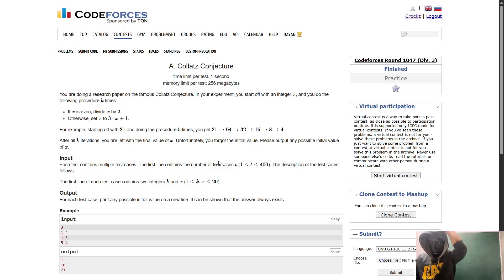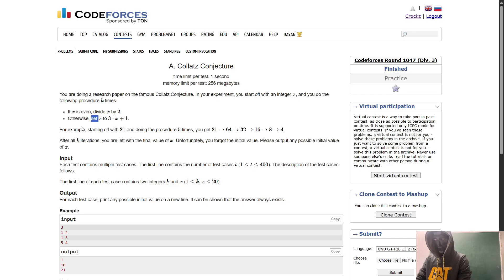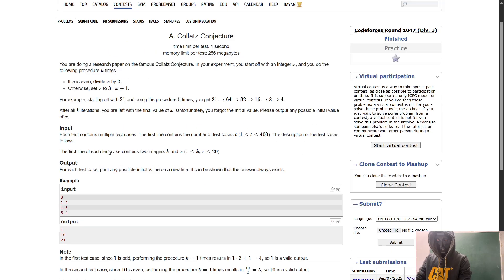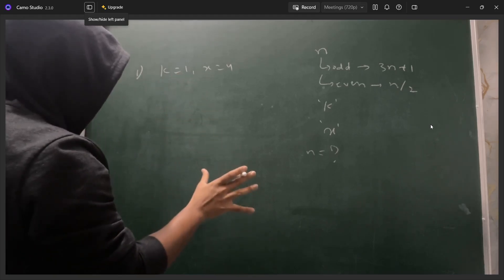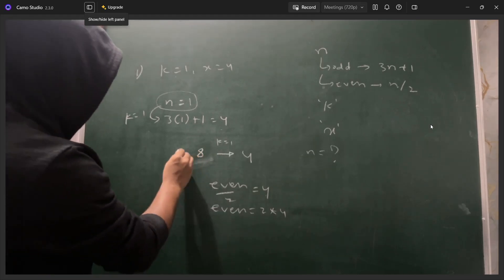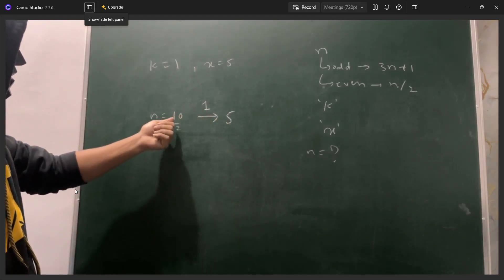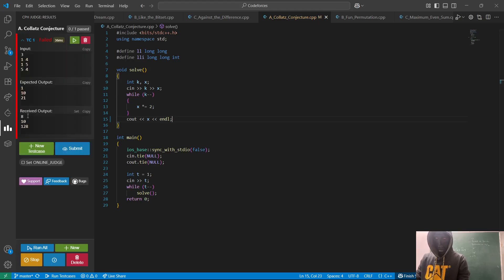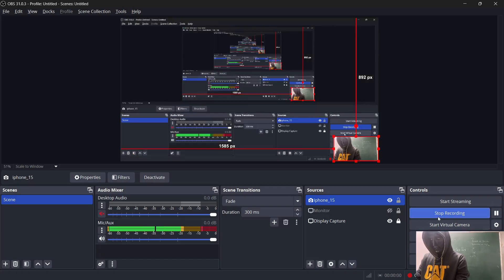A. Collatz Conjecture | Codeforces Round 1047 (Div. 3) | Full Explanation & Solution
🔥 Codeforces Round 1047 (Div. 3) Problem A: Collatz Conjecture 🔥
In this video, we solve Problem A – Collatz Conjecture from Codeforces Round 1047 (Div. 3) with:
✔ Complete Problem Understanding
✔ Step-by-Step Logic
✔ Optimized Solution in C++
✔ Dry Run with Examples
✔ Complexity Analysis

📌 Problem Statement:
You are given two integers k and x. Starting from an unknown integer, after applying k steps of the Collatz procedure (if even divide by 2, if odd multiply by 3 and add 1), you end up with x. Find any possible initial value.

Example:
Input:
3
1 4
1 5
5 4

Output:
1
10
21

👉 Watch till the end for a complete explanation!

✅ What You’ll Learn in This Video:

✔ How to reverse the Collatz steps logically
✔ Codeforces Div. 3 problem-solving techniques
✔ Contest speed coding tips

✅ Timestamps:
00:00 Introduction & Problem Statement
01:30 Example Analysis
03:30 Reverse Collatz Logic & Observations
05:30 Pseudocode Explanation
07:00 C++ Solution Implementation
10:30 Complexity Analysis & Edge Cases
12:00 Wrap-Up